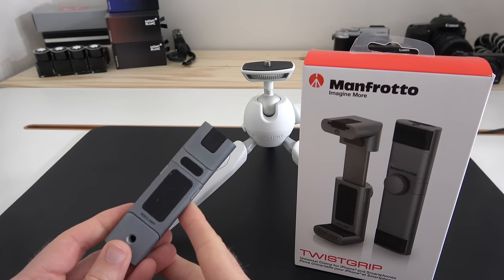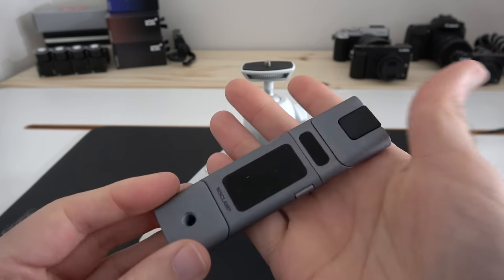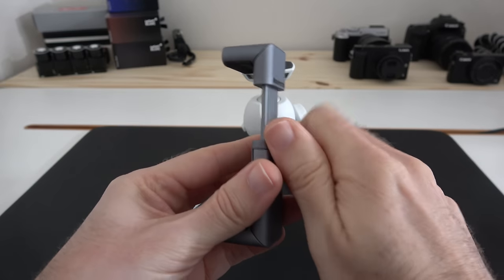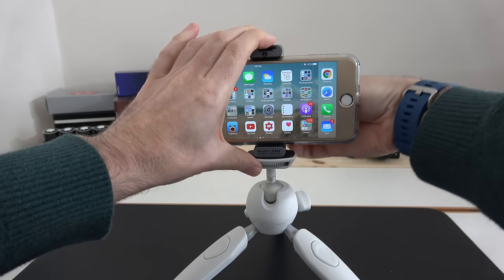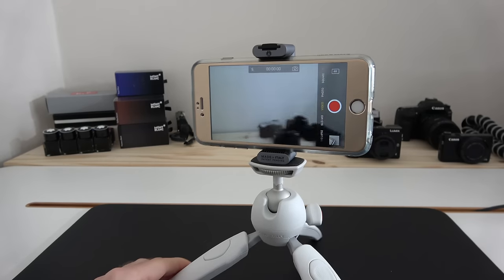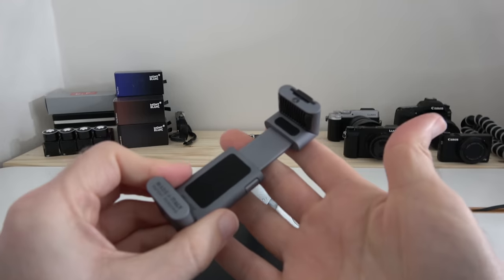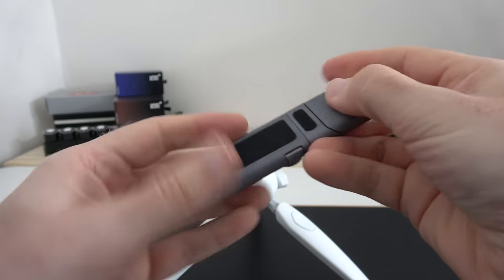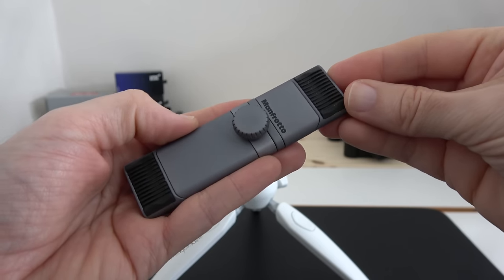BEST Smartphone Tripod Mount !!! Manfrotto TwistGrip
Manfrotto TwistGrip Universal Smartphone Clamp Review